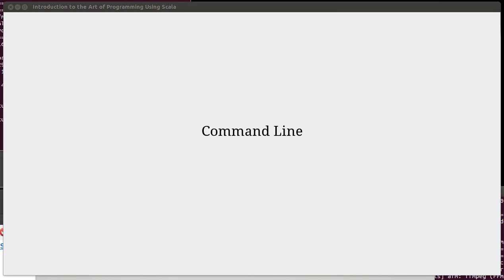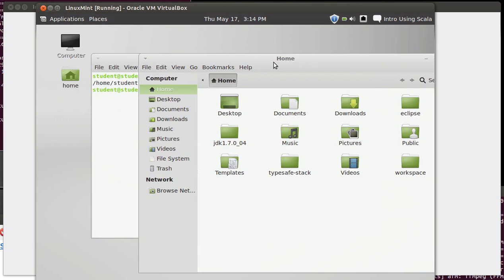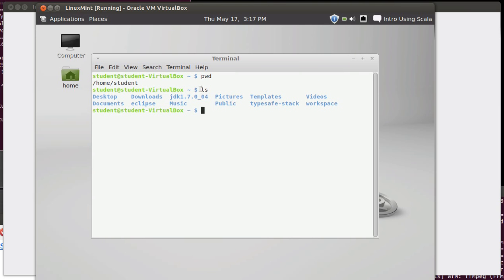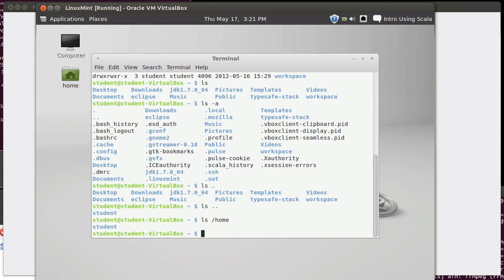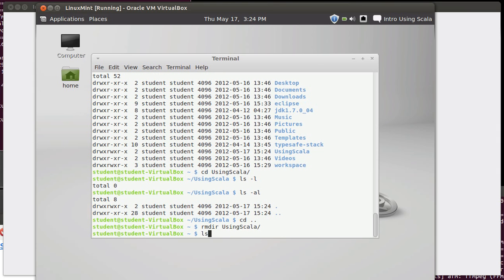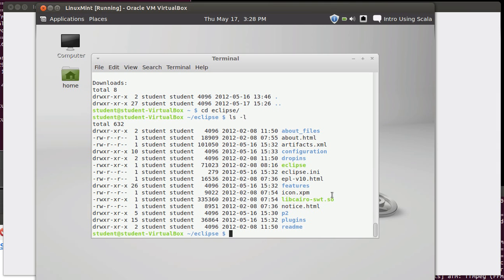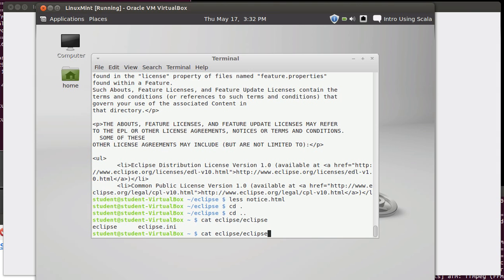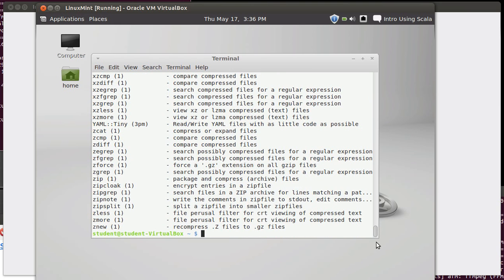Command Line and File/Directory Commands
This video continues the introduction to the command line environment and goes through the basic commands that are used for dealing with files and directories.